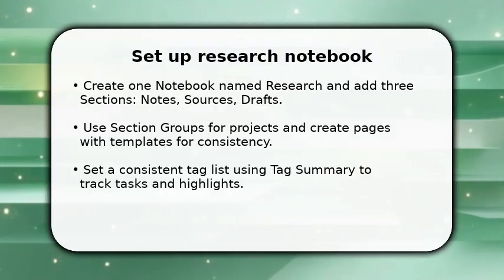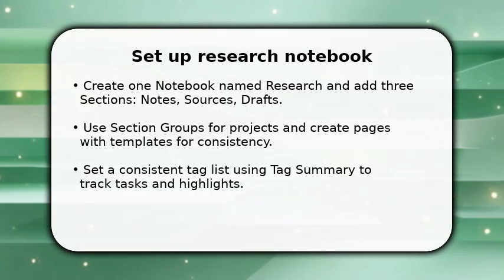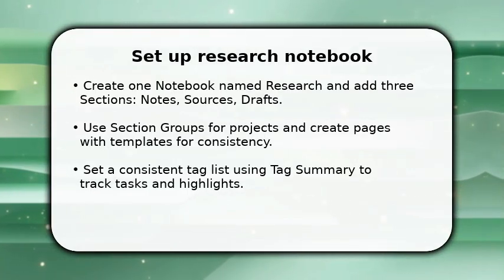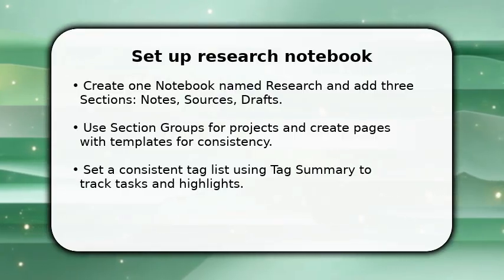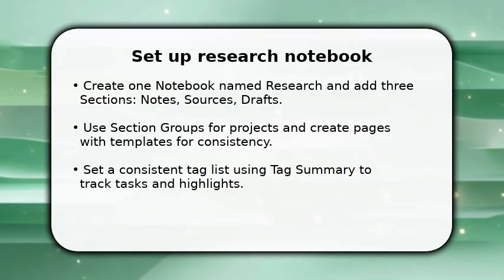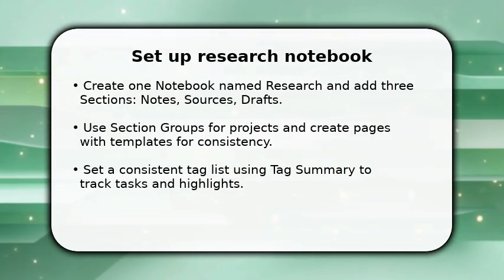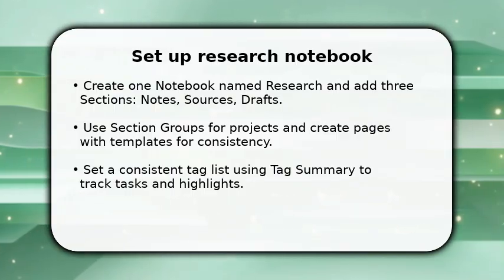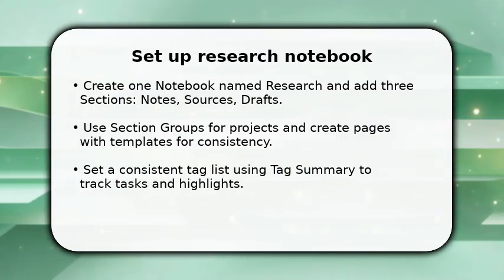How to Use Onenote for Research (only Way)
How to Use Onenote for Research (only Way) | 🔒 Surfshark VPN Deal — Stay private and secure. $1.99/mo + 3 Months Free ▸

Discover the essential techniques for utilizing OneNote as a research tool. This video guide walks you through organizing your notes, creating dedicated study spaces within OneNote notebooks, and effectively searching for information using tags and hyperlinks.